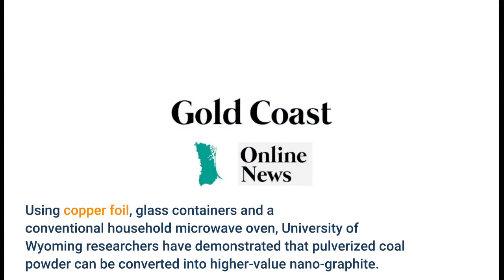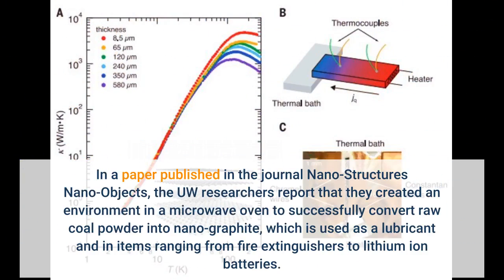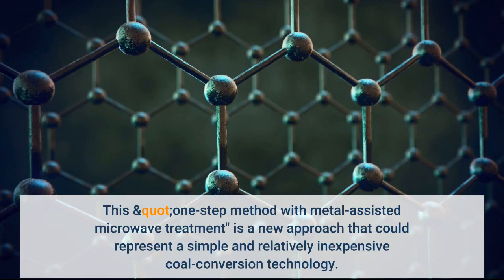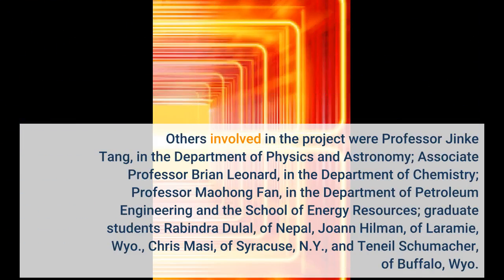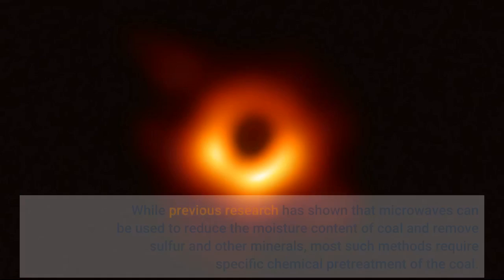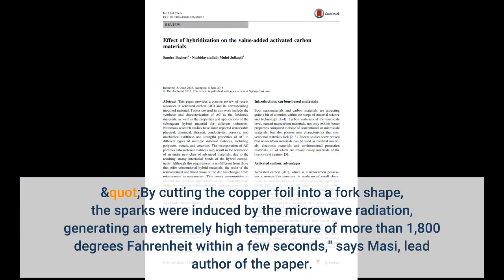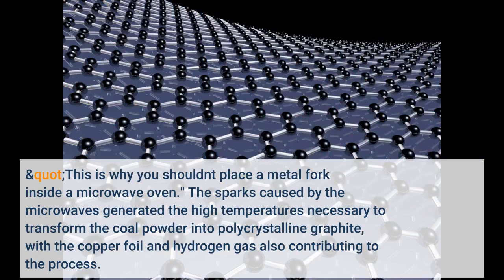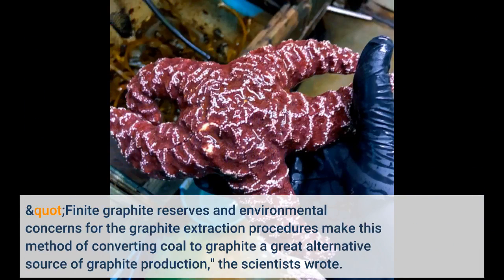Researchers turn coal powder into graphite in microwave oven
Researchers turn coal powder into graphite in microwave oven - Information for all latest updates Science and Technology

Using copper foil, glass containers and a conventional household microwave oven, University of Wyoming researchers have demonstrated that pulverized coal powder can be converted into higher-value nano-graphite. The discovery is another step forward in the effort to find alternative uses for Wyoming's Powder River Basin coal, at a time when demand for coal to generate electricity is declining due to concerns about climate change.
In a paper published in the journal Nano-Structures Nano-Objects, the UW researchers report that they created an environment in a microwave oven to successfully convert raw coal powder into nano-graphite, which is used as a lubricant and in items ranging from fire extinguishers to lithium ion batteries. This "one-step method with metal-assisted microwave treatment" is a new approach that could represent a simple and relatively inexpensive coal-conversion technology.
"This method provides a new route to convert abundant carbon sources to high-value materials with ecological and economic benefits," wrote the research team, led by Associate Professor TeYu Chien, in UW's Department of Physics and Astronomy.
Others involved in the project were Professor Jinke Tang, in the Department of Physics and Astronomy; Associate Professor Brian Leonard, in the Department of Chemistry; Professor Maohong Fan, in the Department of Petroleum Engineering and the School of Energy Resources; graduate students Rabindra Dulal, of Nepal, Joann Hilman, of Laramie, Wyo., Chris Masi, of Syracuse, N.Y., and Teneil Schumacher, of Buffalo, Wyo.; and postdoctoral researchers Gaurab Rimal, of Nepal, and Bang Xu, of China.
While previous research has shown that microwaves can be used to reduce the moisture content of coal and remove sulfur and other minerals, most such methods require specific chemical pretreatment of the coal. In their experiment, the UW researchers simply ground raw Powder River Basin coal into powder.
That powder was then placed on copper foil and sealed in glass containers with a gas mixture of argon and hydrogen, before being placed in a microwave oven. A conventional microwave oven was chosen because of convenience and because it provided the desired levels of radiation.
"By cutting the copper foil into a fork shape, the sparks were induced by the microwave radiation, generating an extremely high temperature of more than 1,800 degrees Fahrenheit within a few seconds," says Masi, lead author of the paper. "This is why you shouldn't place a metal fork inside a microwave oven."
The sparks caused by the microwaves generated the high temperatures necessary to transform the coal powder into polycrystalline graphite, with the copper foil and hydrogen gas also contributing to the process.
While the experiment included microwave durations ranging from 3 to 45 minutes, the optimal duration was found to be 15 minutes.
The researchers say this new method of coal conversion could be refined and performed at a larger scale to yield both a higher quality and quantity of nano-graphite materials.
"Finite graphite reserves and environmental concerns for the graphite extraction procedures make this method of converting coal to graphite a great alternative source of graphite production," the scientists wrote. Story Source: Materials provided by University of Wyoming . Note: Content may be edited for style and length.